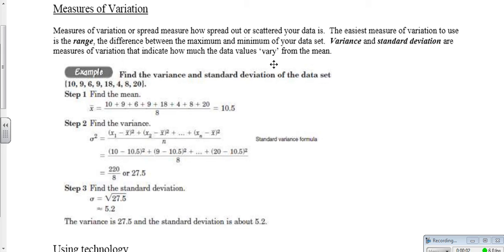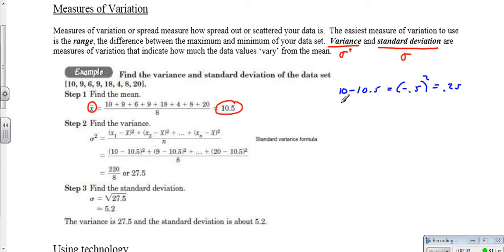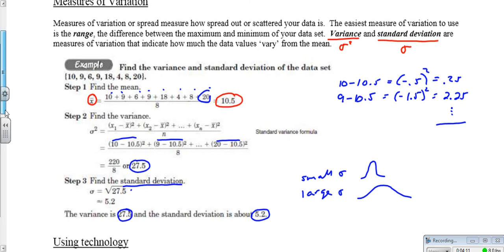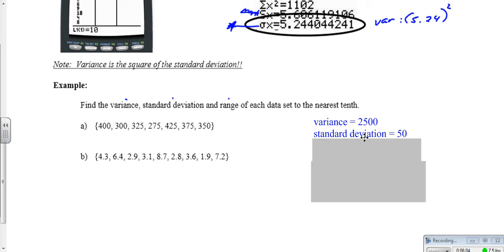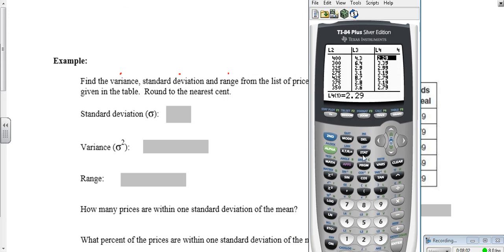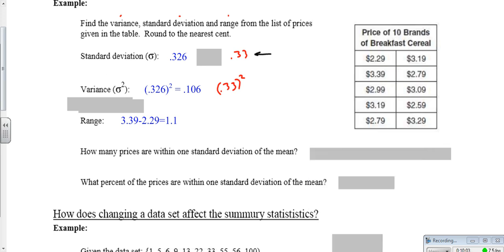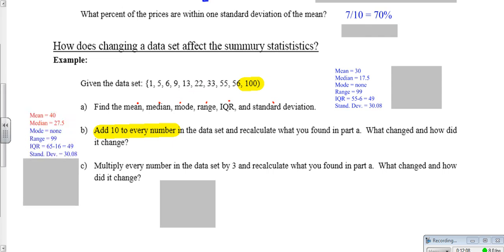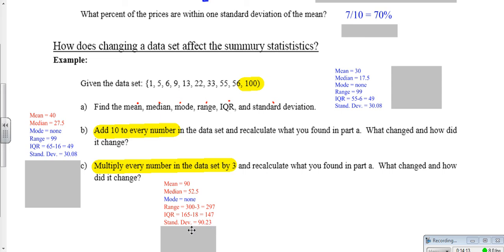U5 L5.3 Part B.avi